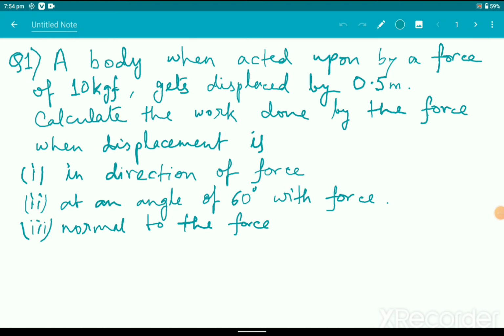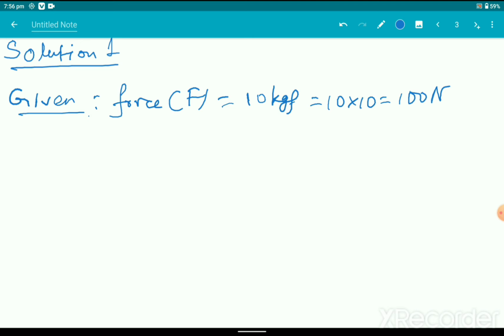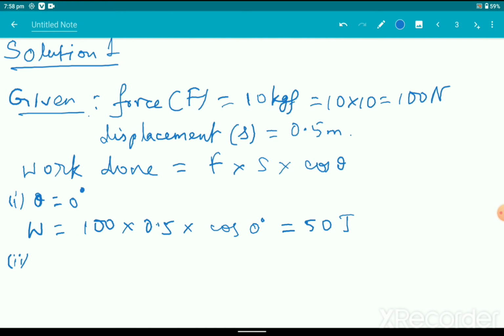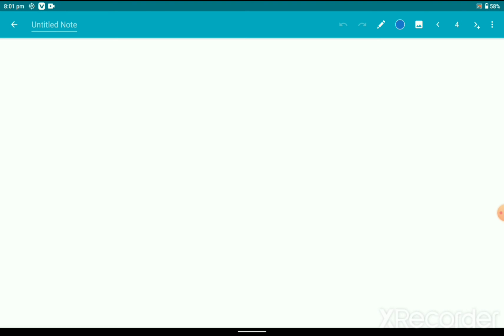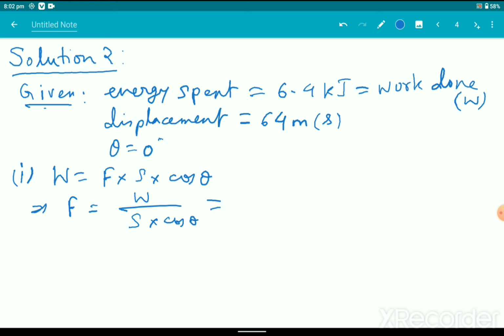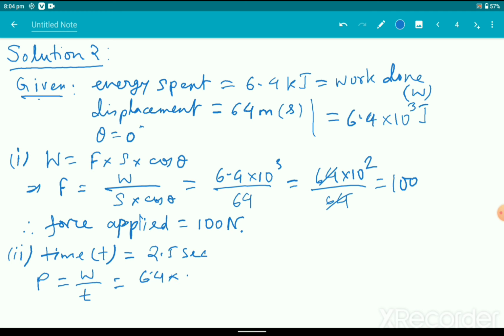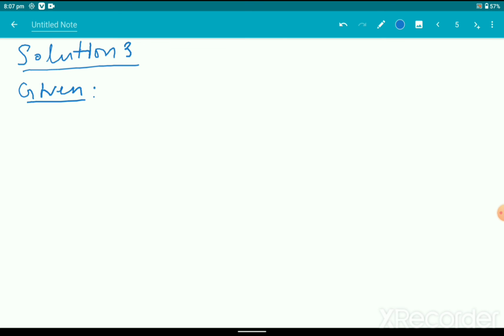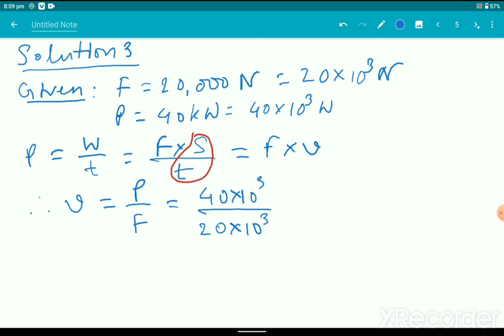numericals on work energy power